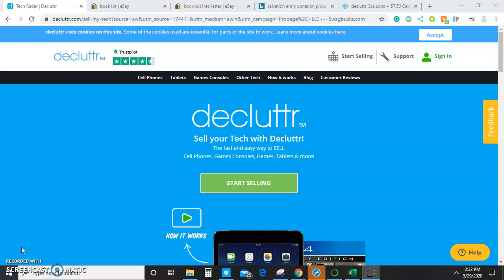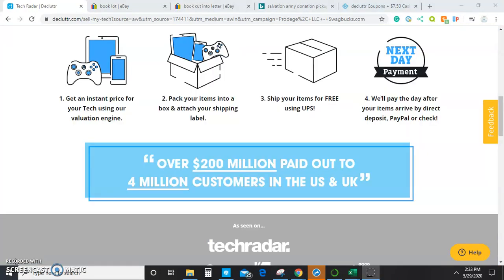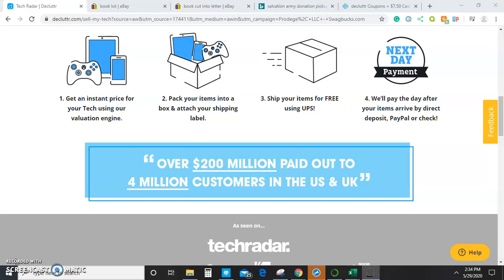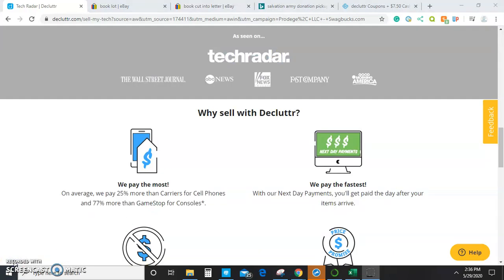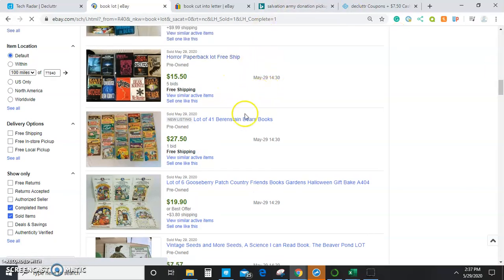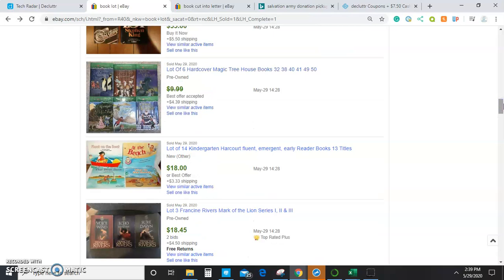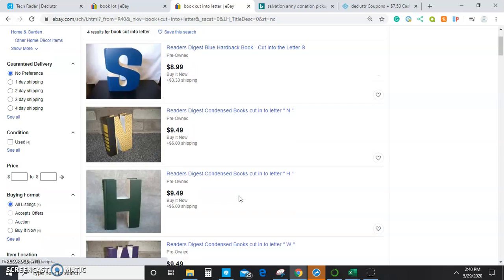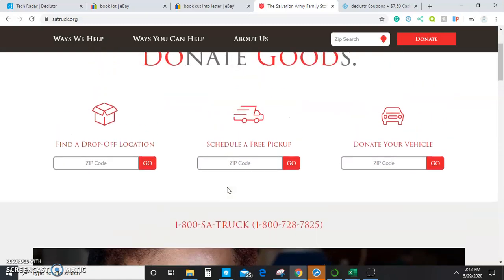From Dud to Stud - How To Profit From Dud Books.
Book resellers come across hundreds, if not thousands of books referred to as "duds" that just are not profitable to sell on Amazon. Often, these books are thrown away or recycled, where some people even pay for these books to be taken from them. Fortunately, there are ways that these books can be monetized to earn some additional profit and reduce costs.

eBay Store

A great price on Bubble Wrap

A Great Price on Bubble Mailers

Scan books a heck of a lot faster!